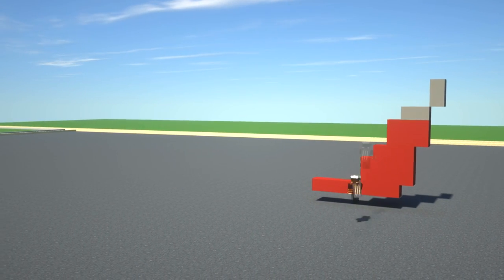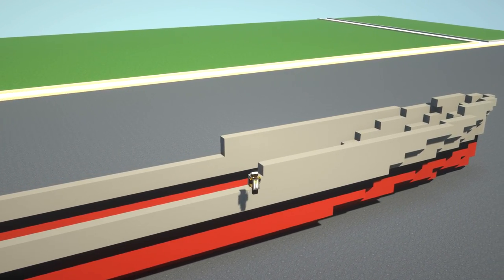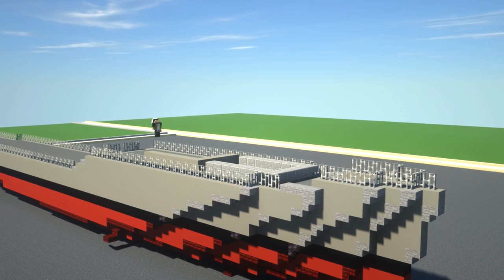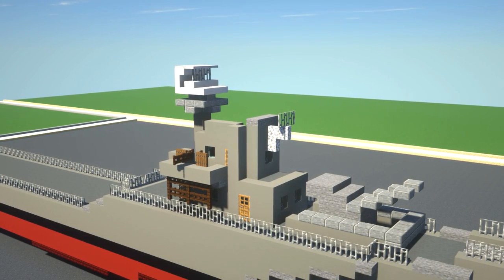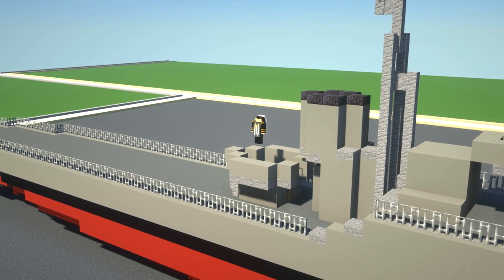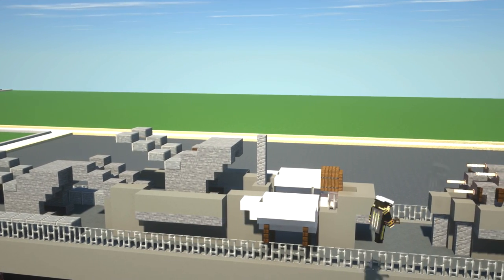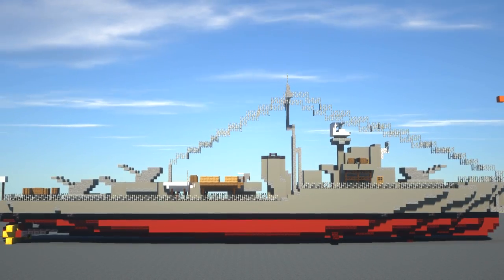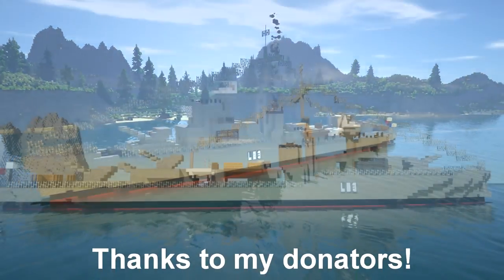Minecraft: Ship Building Timelapse - Hunt-Class Destroyer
In this video I talk you through how I've built the Hunt-Class Destroyer.

🎮 GAME INFORMATION
Game - Minecraft
Version - 1.16.1

🎼 MUSIC
Rockin' For Decades - Left for Dead
Jaw Square - The Price You Pay
Rockin' For Decades - Enough This Time